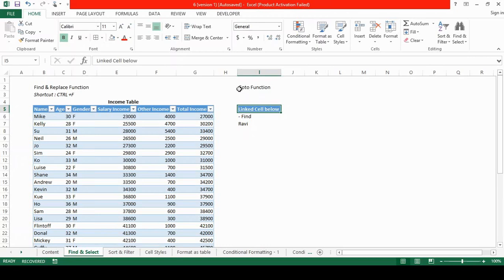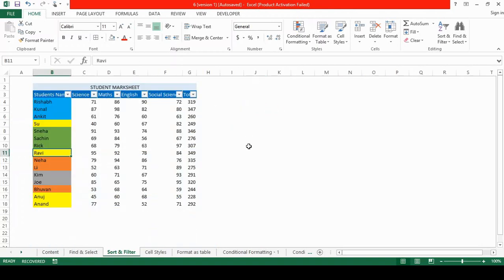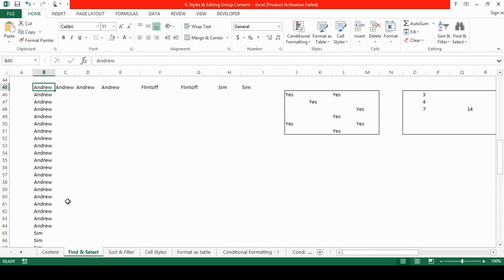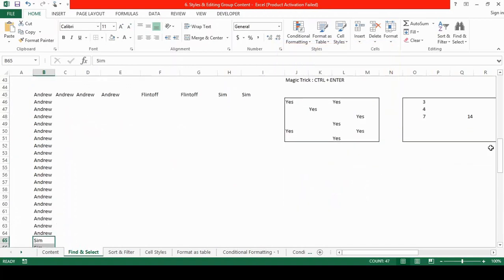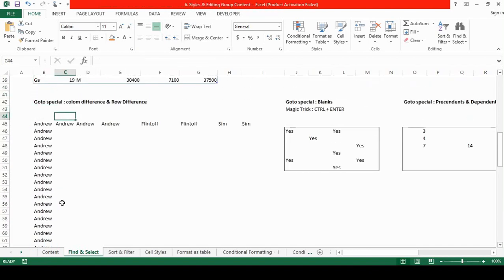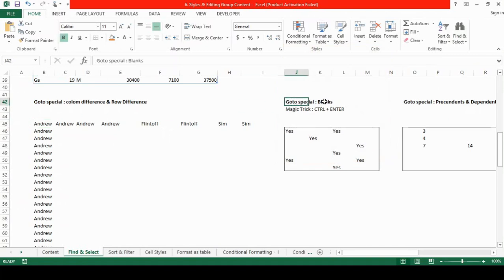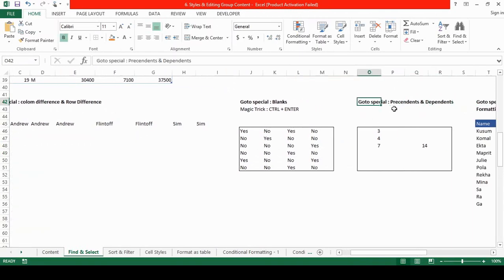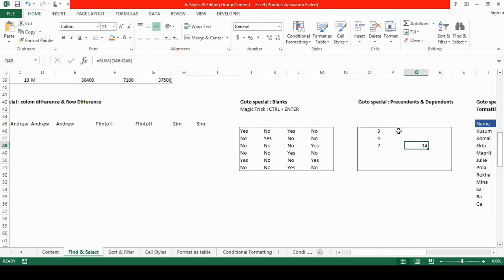Part 2: Home Tab: Lesson 36: Editing Group (iv)